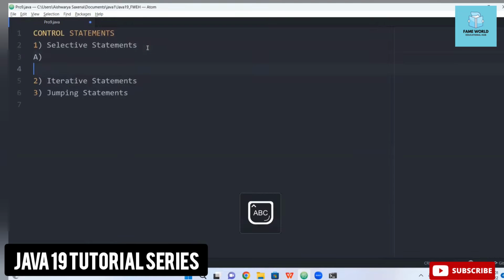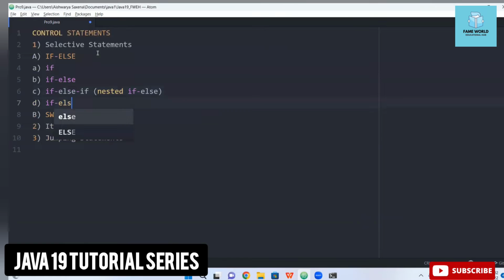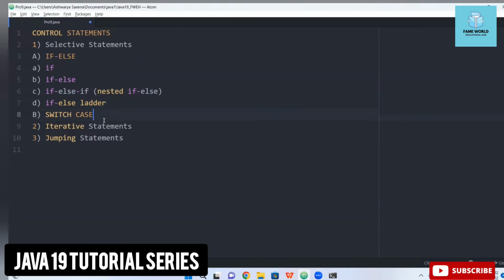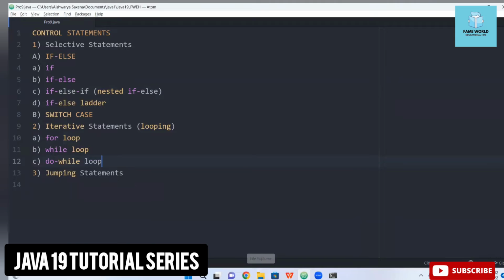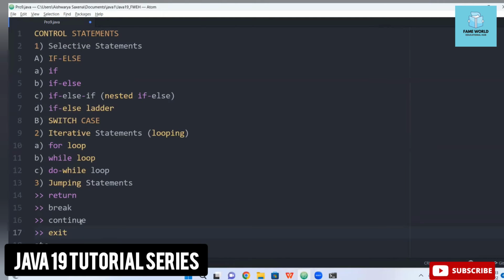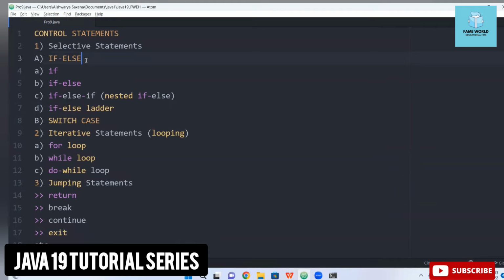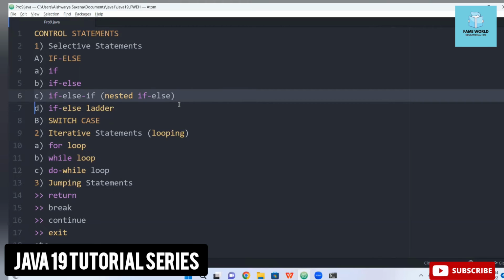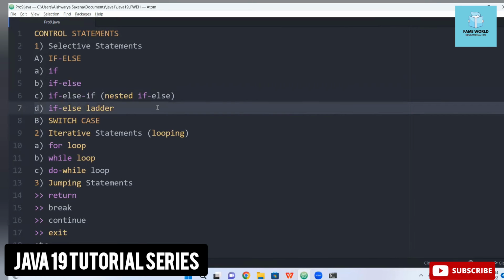#16 - Java 19 Series | Control Statements Introduction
Hello Learner, This is Java 19 Series . Control Statements Introduction